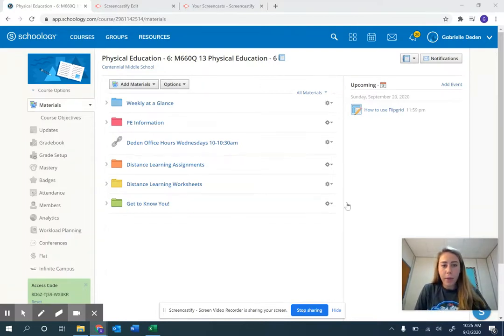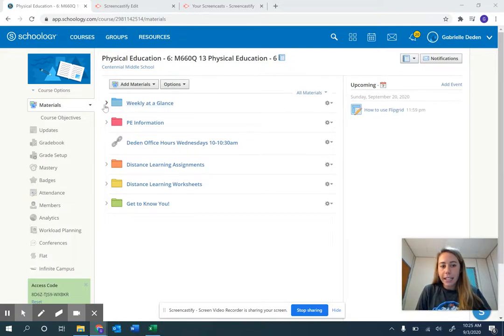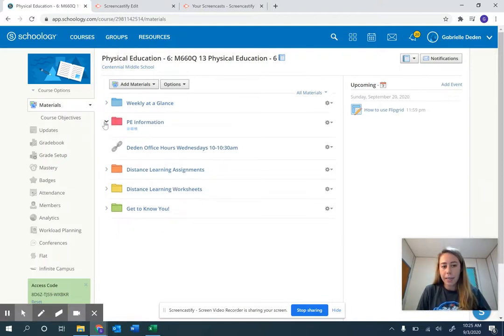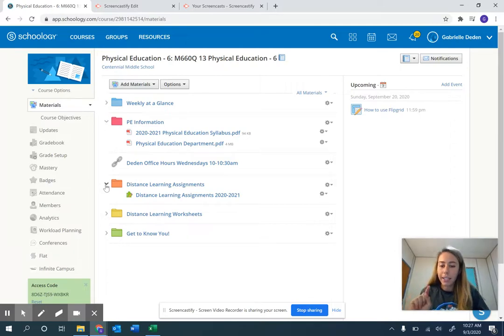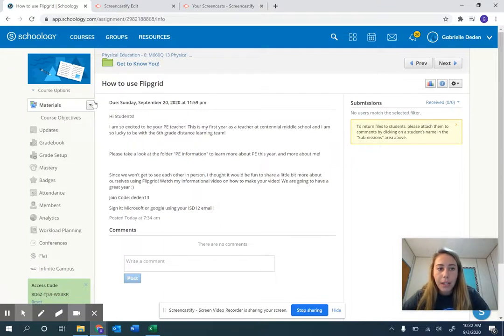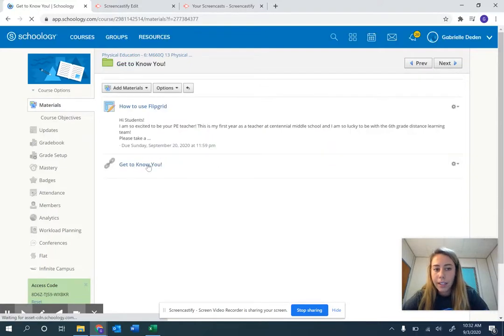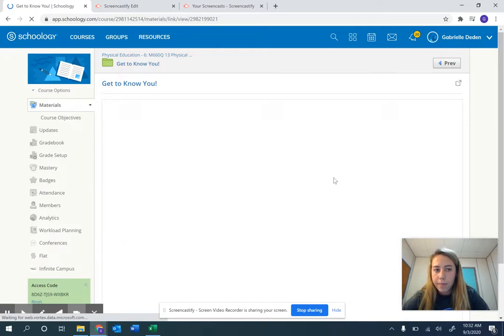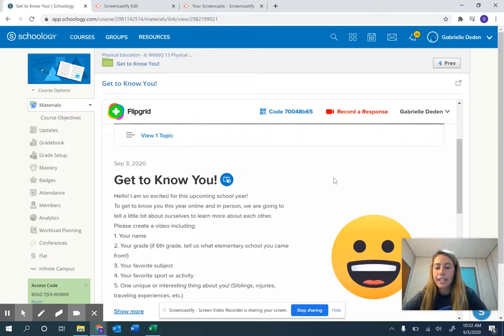Hybrid Week 1